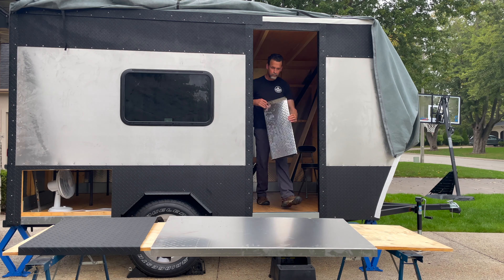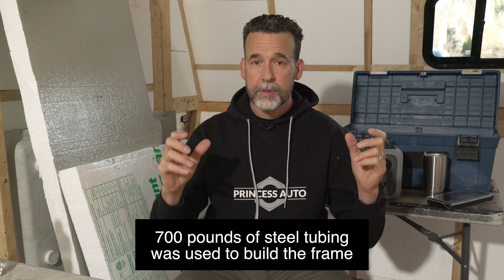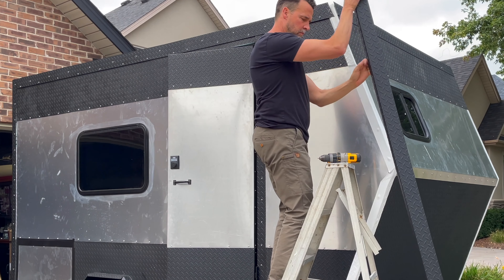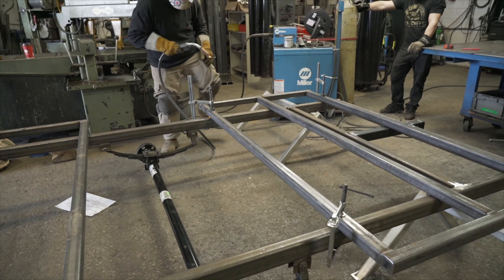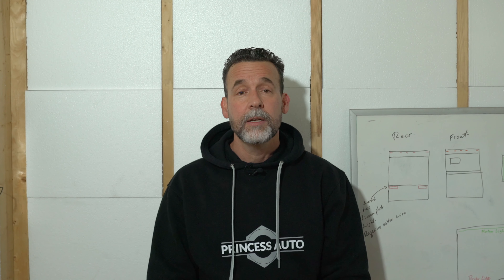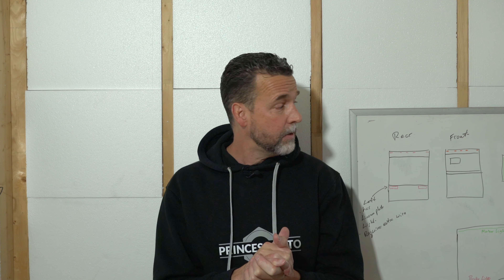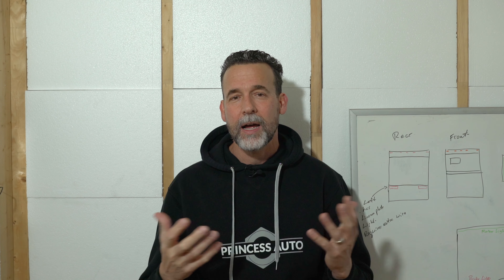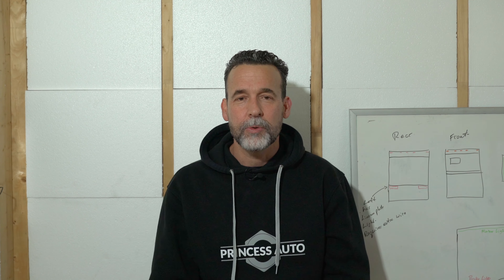How to Build a Travel Trailer - The Most Common Questions for My DIY Camper Build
This video will address some of the most common questions I have received so far. I will answer them the best I can and I hope it helps you with understanding the build.
Also I will announce the winner of my bushcraft knife giveaway at the end of the video.

Jackery Portable Power Station
My canvas tent
My woodstove for my canvas tent
My portable propane heater